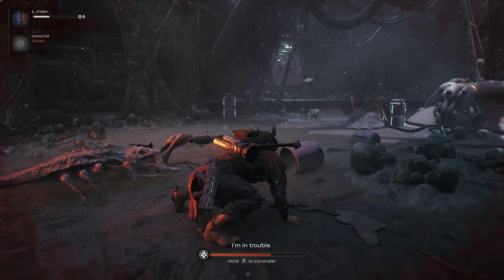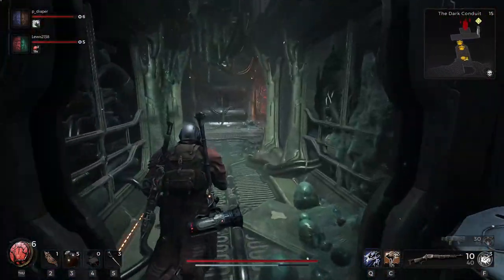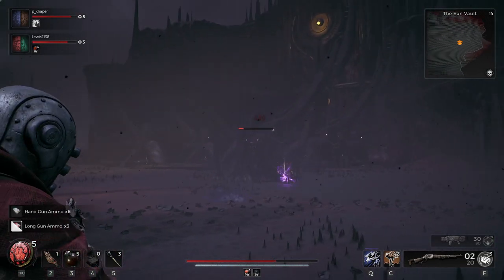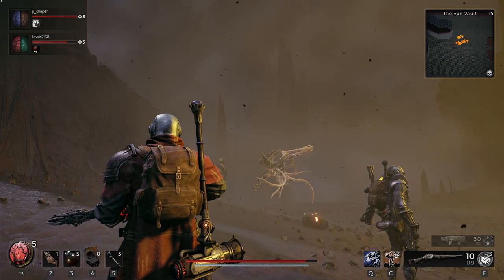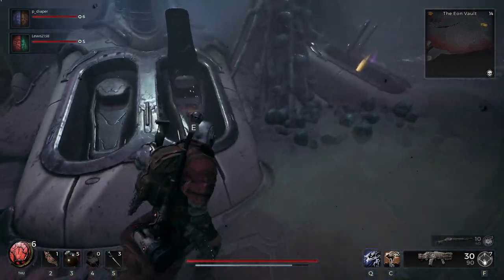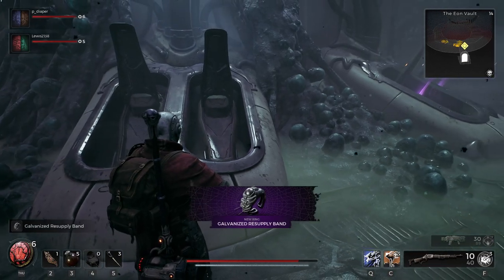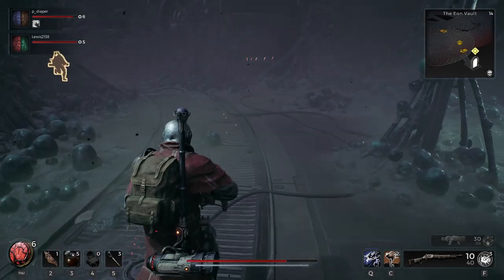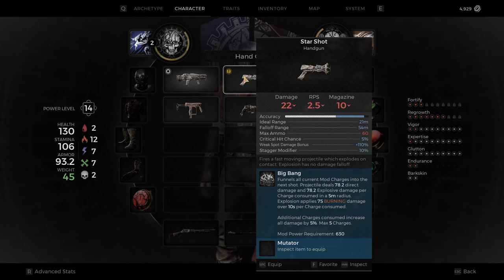Remnant 2 STAR SHOT Handgun and How to Get it! Remnant 2 Tips and Tricks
Remnant 2 STAR SHOT Handgun and How to Get it! Remnant 2 Tips and Tricks. In this video we are looking at another weapon that can be obtained on N'Erud known as the star shot. This Remnant 2 weapon is a really cool find not only because it's a unique weapon in the game but also because it comes with a bunch of other loot.

This Remnant 2 handgun isn't difficult to get your hands on, like most things in the game it's just a bit time consuming mainly from checking if you have the right world roll to just some RNG. We have plenty more Remnant 2 tips on the way as this game still has a bunch of secrets we're yet to uncover. Let me know your thoughts about Remnant 2 in the comments below :D